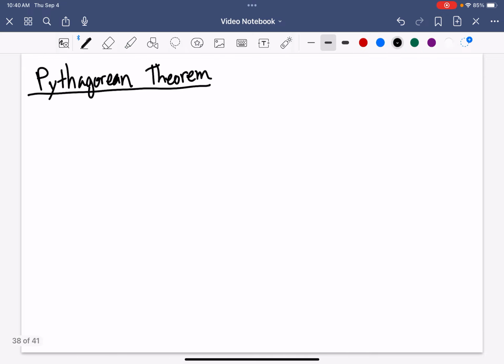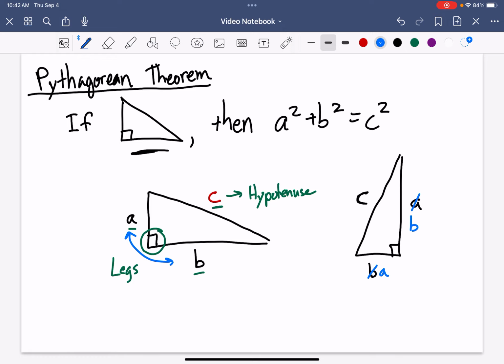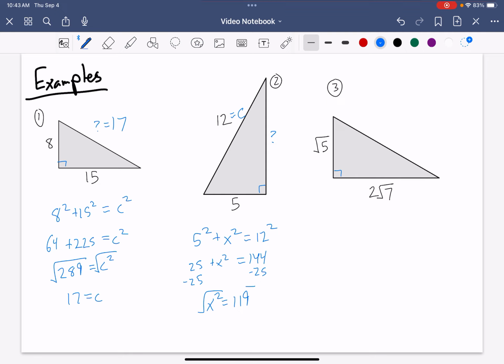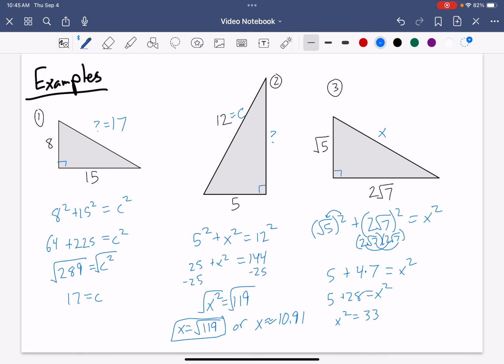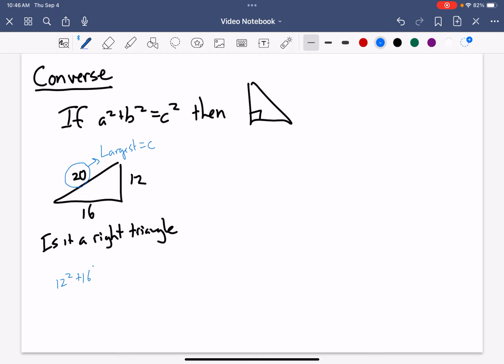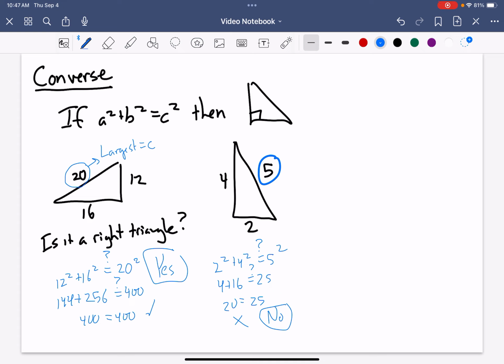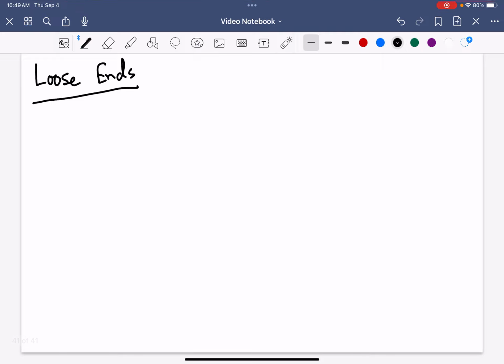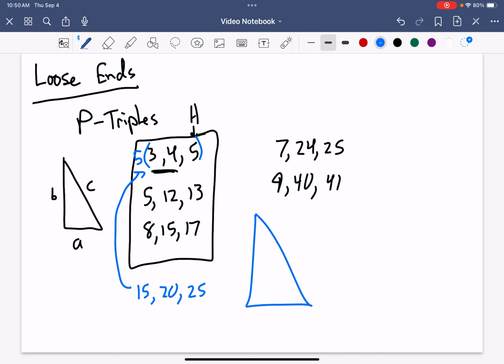Pythagorean Theorem Recap